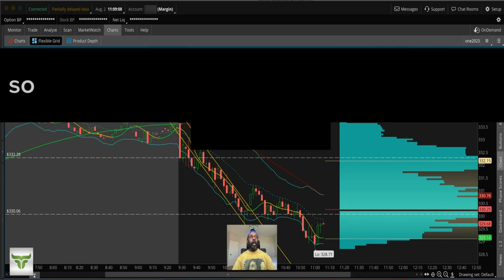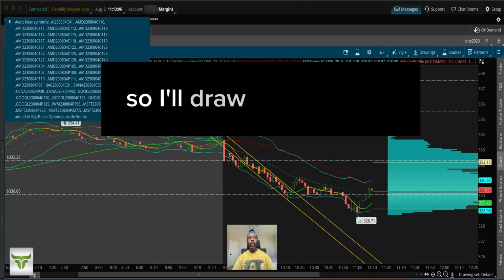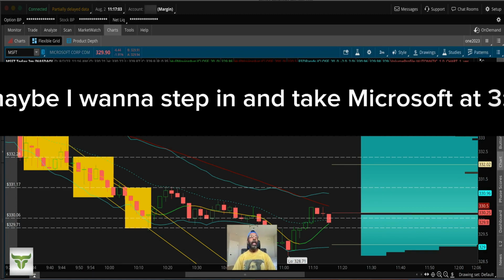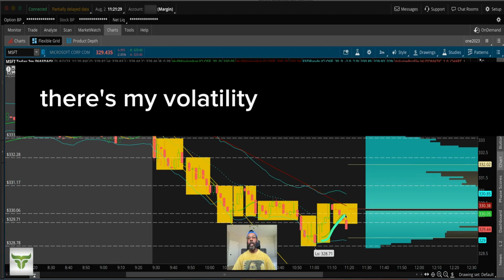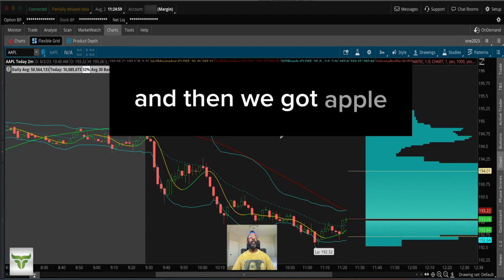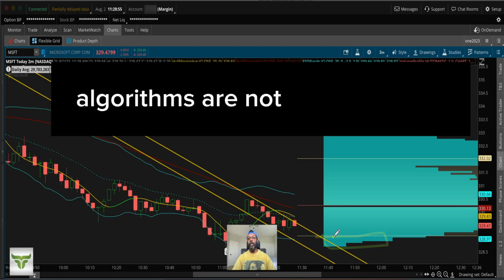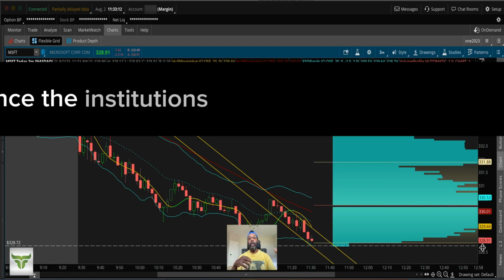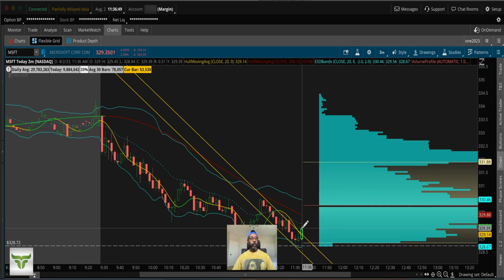How to know when the market is about to crack, intraday momentum trading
Just intraday option trading and taking advantage of the stock market as an interday momentum option scalper.